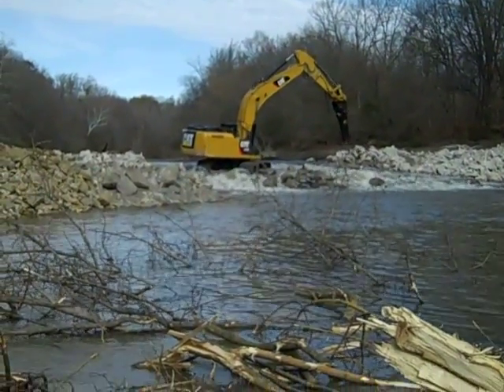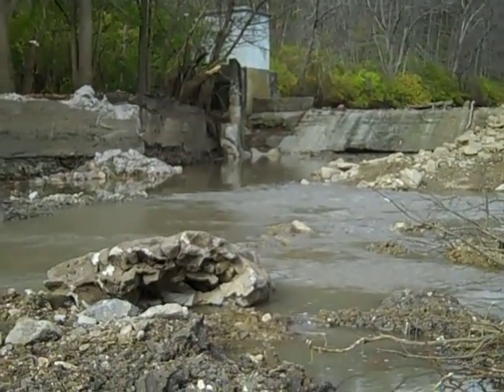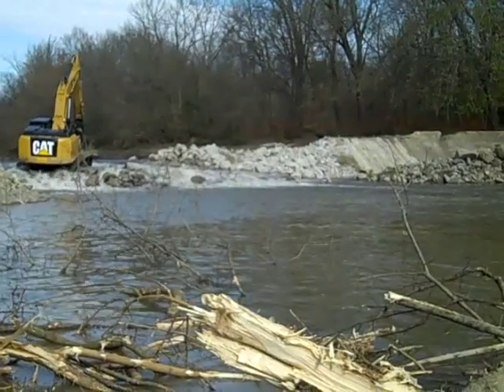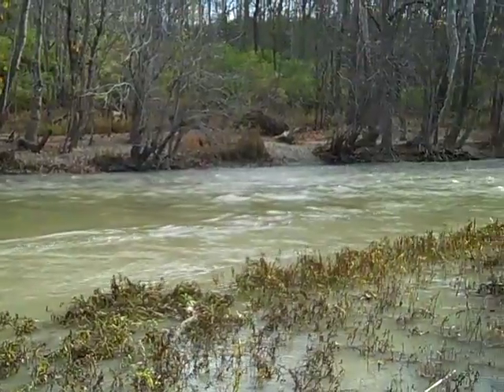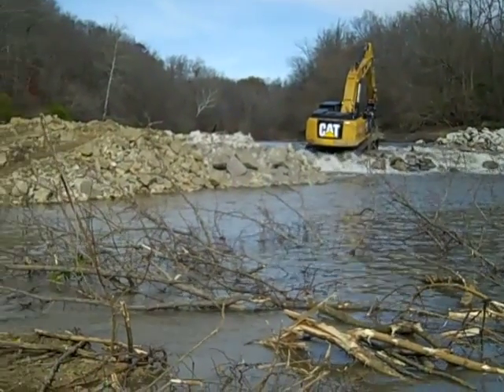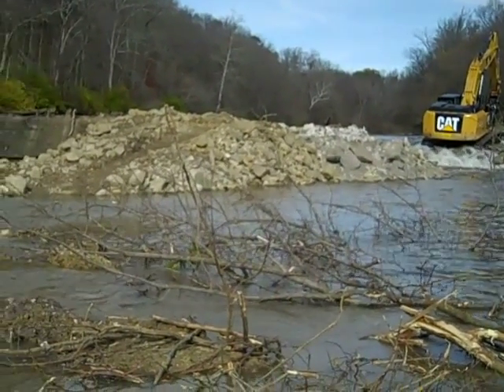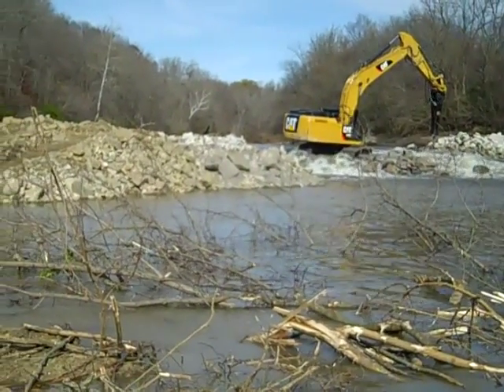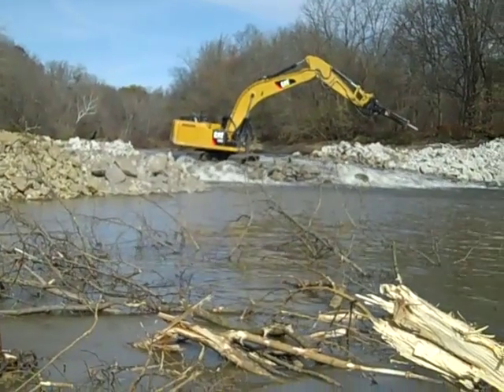West Milton Dam Removal - Part II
The Stillwater River is now a free flowing river for the first time in a century. As the dam is removed, the river level will return to its historic level. Learn more about this project by visiting the Ohio River Foundation